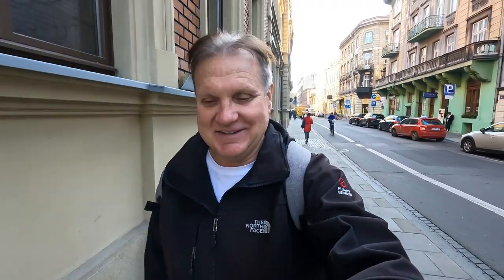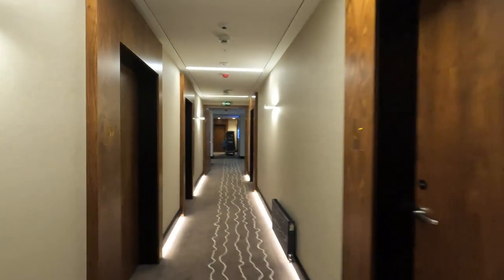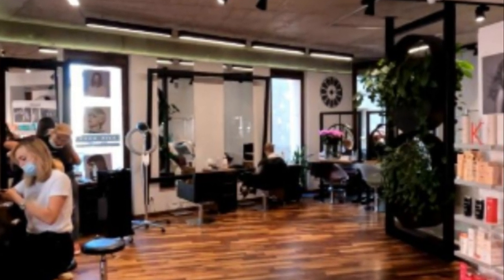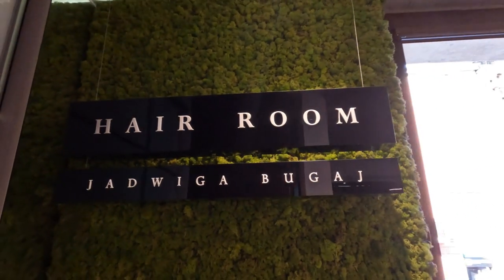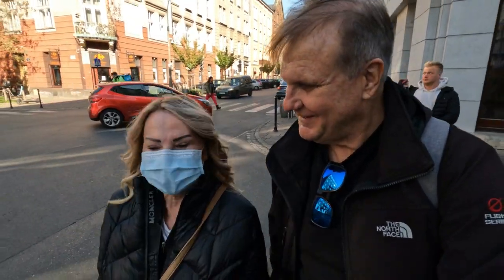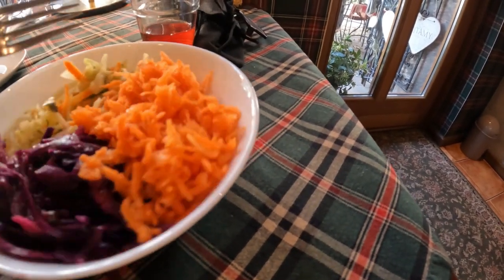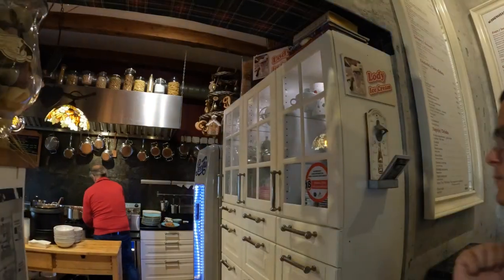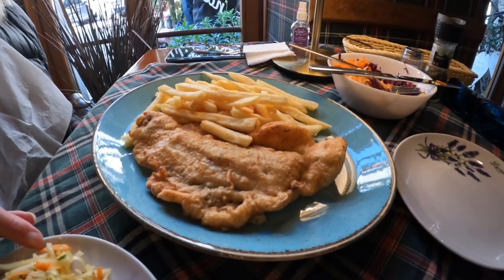Professional HAIR SALON In Krakow ✂️ Found BEST Hairdresser in Krakow!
Finding a professional hair salon in Krakow can seem a little bit of a task. But this simple technique worked for me and is how I found the best hair salon in Krakow Poland.

The Hair Room, in my opinion, is the best beauty salon in Krakow offering a wide range of services including haircuts, coloring, hair styling, wedding hairstyling, and hair extensions.

They have an English-speaking staff who are very friendly and their pricing is in line with the quality services they offer.

== About ==
Welcome to Euro Travel Insider, your passport to unforgettable European adventures. Join me, a passionate traveler with a blend of British and Australian roots, as we explore hidden gems, immerse in diverse cultures, and uncover off-the-beaten-track destinations. Get ready for extraordinary experiences and valuable insights that will fuel your wanderlust.